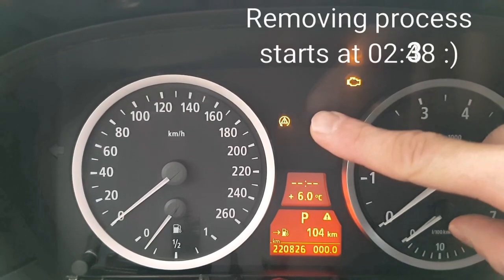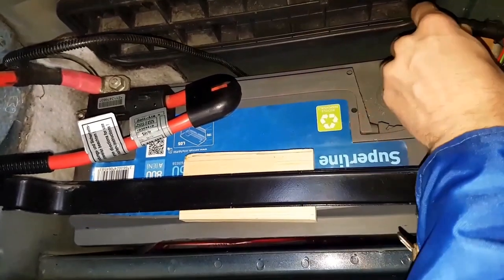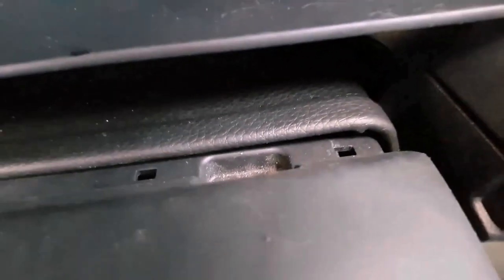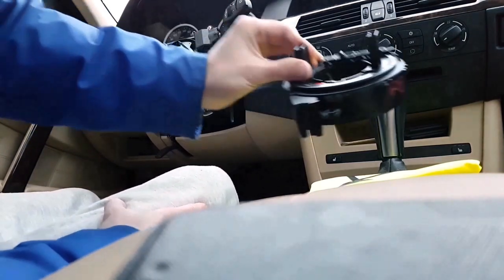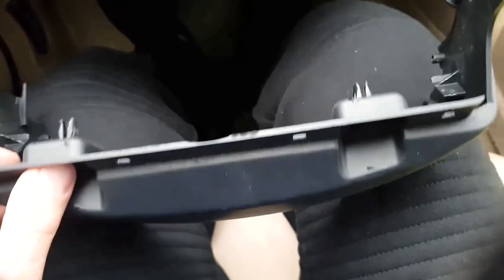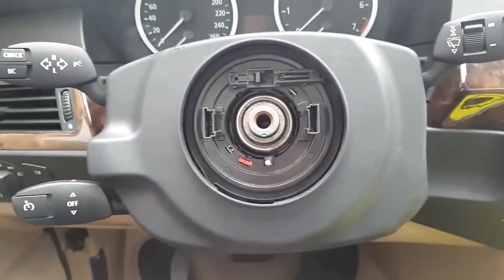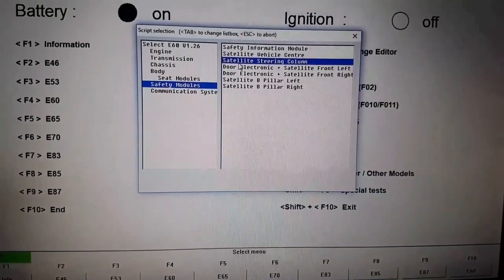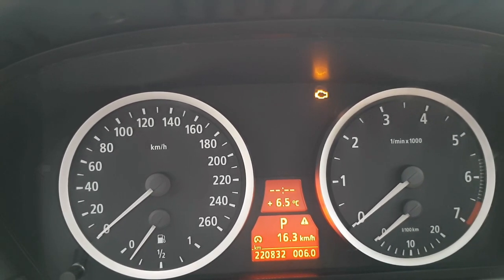STEERING ANGLE SENSOR CALIBRATION CODING PROGRAMING CLEANING REMOVAL REPLACEMENT SZL BMW E60 2003-05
VERY DETAILED MOVIE HOW TO REPLACE SZL STEERING WHEEL MODULE IN PRE LCI BMW 5 SERIES E60 E61 2003, 2004, 2005. HOW TO CODE IT, PROGRAMM IT, RESET AIRBAG TIME, WRITE NEW VIN IN MODULE
You need: Torx T20, T10, flat screwdriver, philip screwdriver, socket wrench "15 with extension",  wrench 10 mm, INPA, ISTAD, NCSExpert, Tool32, WinKFP, K+DCAN (2007+ models require ENET cable)

1. Disconnect neagtive (-) cable from baterry (10 mm) and
wait 5 minutes
2. Remove airbag (flat screwdriver)
3. Remove steering wheel (15 mm wrench with extension)
4. Remove plastic covers (3 x plastic philip bolts)
5. Remove steering wheel module (torx T20, flat screwdriver)
Option 6. To fix DSC light try first to clean the steering angle sensor disc and calibrate it.
6a. Remove airbag tape (small flat screwdriver)
6b. Remove angle sensor brushes, clean the disc
7. Put everything back on the place, connect battery
8.  Calibrate (ISTAD 15:17 - 16:20), program (INPA, WinKFP (16:23 - ), code (NSCExpert),  restart the system time  (Tool32) in SZL module. Detailed description:
1- "INPA"- E60 - Functional Jobs- F3 UIF
2- You'll see a list of all control units with their ZUSB number and VIN
3- Take a picture or print it
4- Identify the ZUSB numbers without your VIN and copy from the PDF and close INPA

5- "WinKFP" "Load SPDaten" files (you will be programming (flashing) the module)
6- "Comfort Mode"
7- Find "ZUSB"
8- Paste the number you copied
9- this will go straight to the right "ZUSB"
10- Then enter your full VIN and then click on "Done"
11- Double check that the module your going to flash it's safe to flash with your cable and the battery needs to be connect to another power source
12- Click on update ZUSB (this will flash the module with SPDaten files and re-write the VIN)

13- "NCSExpert" (Code to Default (you will be coding the module)
14-"Load profile" - "Expertmode" - "F1" "VIN/ZCS/FA" - "F1" "Enter ZCS" - "E60" - choose any module you want from this list(In my case program wanted me to write VIN number. After I did it I got the message "VIN faulty". Clicked "OK", written VIN again and marked "calculate checksum" and "Cancel")
- "F6" "Back" (in my case I couldnt go "back". I had to first load another profile "Expertenmodus (Werkseinstellung)") - "F4" "Process ECU" - choose module you want to code ("SZL") - "ReadECU" - close the notepad window.
15 - F5 "Basic Functions" - "CoapiReadSgGetFswPsw" and click "OK" - F2 "Job Select" "SG_CODIEREN" and press "OK" - F3 "Execute Job" and wait for the buttons to become active, when active it's all done.

16-"INPA" - "E60" - "Functional Jobs" - "Identification"
17- Take picture or print the PDF.
18- Look in the "SGBD" column the module you replace and remember the name
19- Clear ("EM", "IM" and "HM") errors and close "INPA"

20- Ediabas Tool32 (now you need to "Start System Time" in the module)
21- Select "File" - "Load SGBD", Group file
22- Browse to the "EDIABAS\ECU" folder, and search for the file name based on the listed SGBD column in "INPA". Can be more than 1 file.
23- In the Left of the window select "systemzeit_lesen" (write)
24- In the middle of the window "Argument" (value of) type "1" in the dropdown menu
25- double click "systemzeit_lesen" and done.
26- double click "systemzeit_starten" (no arguments) too to restart the time
27- airbag light should be off now
2007+ model has different dsc sensor and disc and they need ENET cable to code module.

274d synthetischer lenkewinkel unplausibel
usterka modulu 94FB, DIS: 94FB SZL control unit fault, nieprawidlowy VIN, INPA: wrong VIN, DIS: SZL incorrect chassis number
steering angle sensor calibration coding programming replace cleaning bmw e60 pre lci 2003
steering angle sensor calibration coding programming replace cleaning bmw e60 pre lci 2004
steering angle sensor calibration coding programming replace cleaning coding programming replace
 bmw e60 pre lci 2005

520i 525i 530i 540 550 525d 530d 535d 525xi 530xi 530i M5